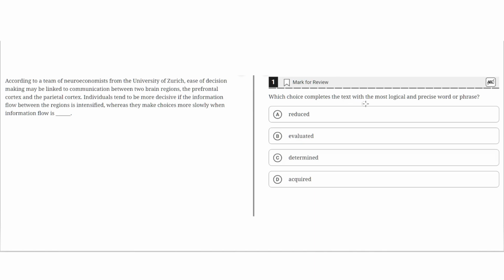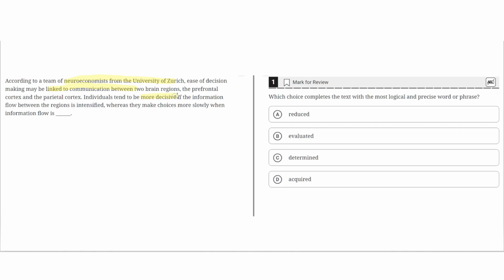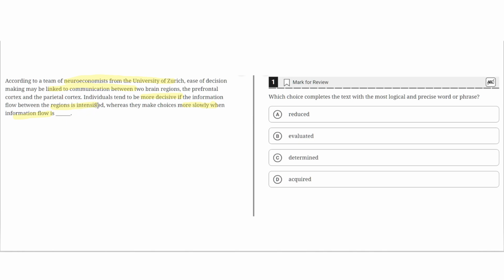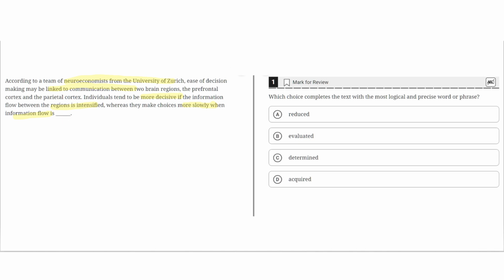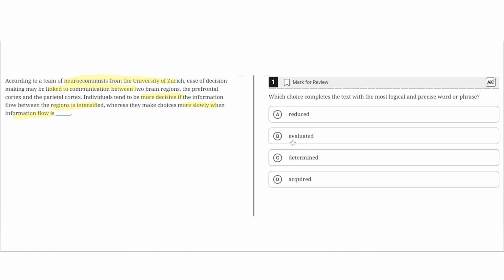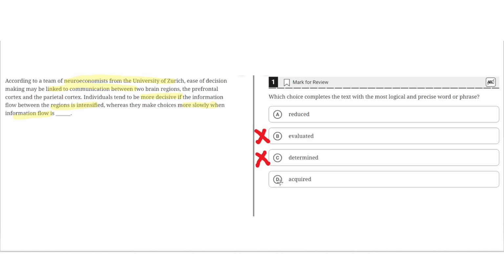Digital SAT Practice Test 5 - Reading Module 1- Question 1